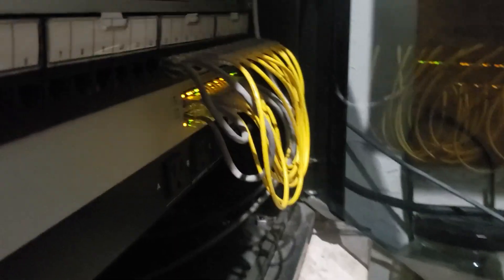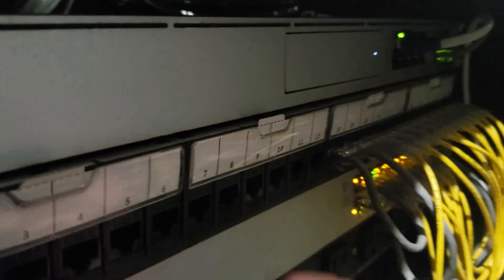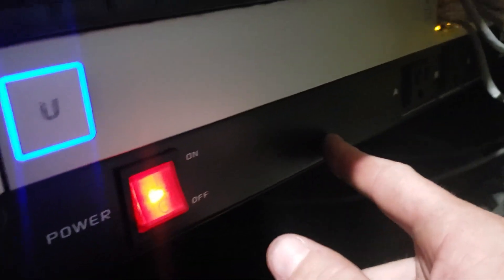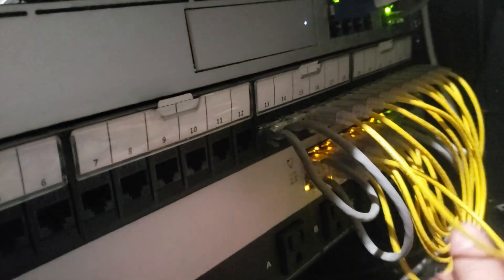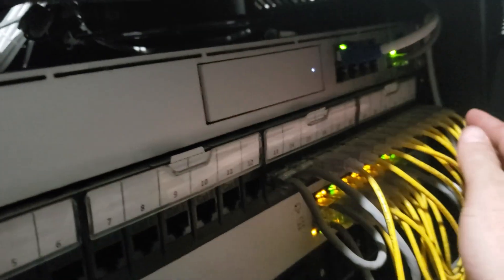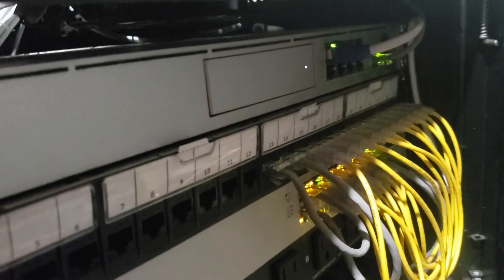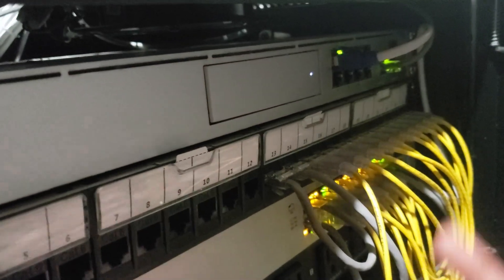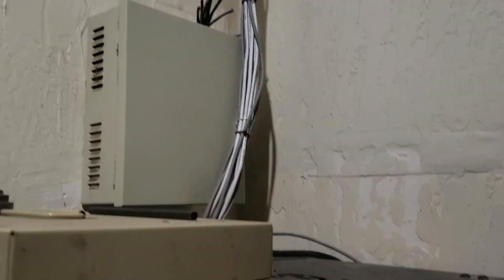Unifi business setup 2